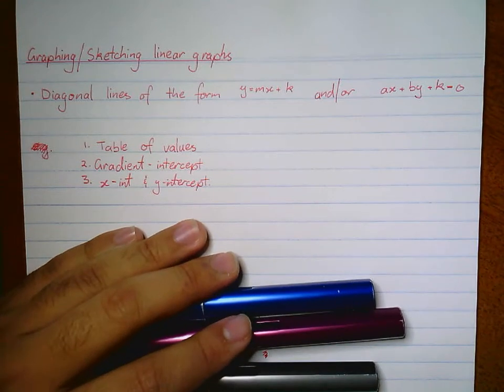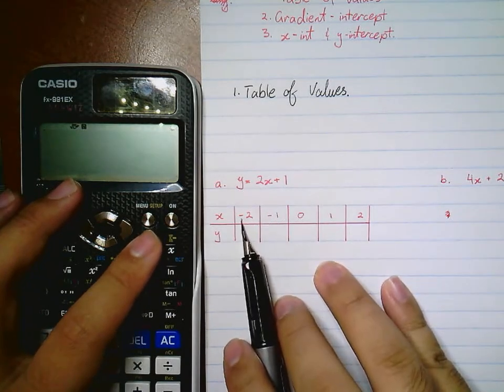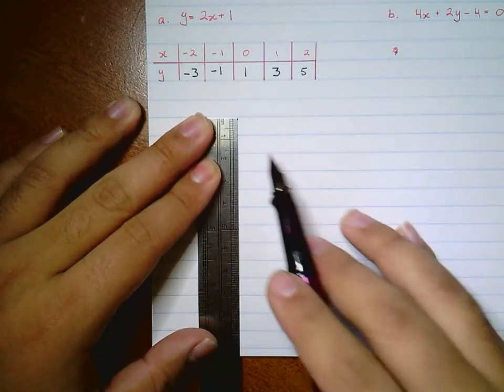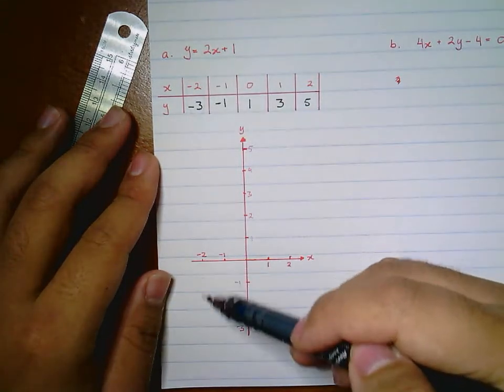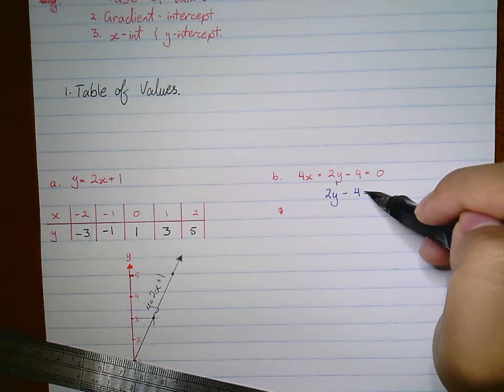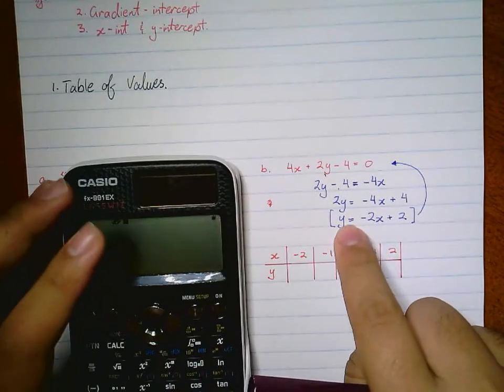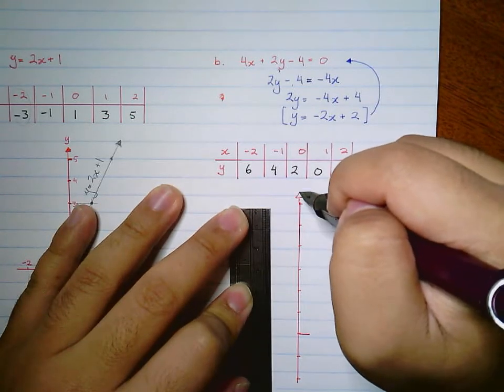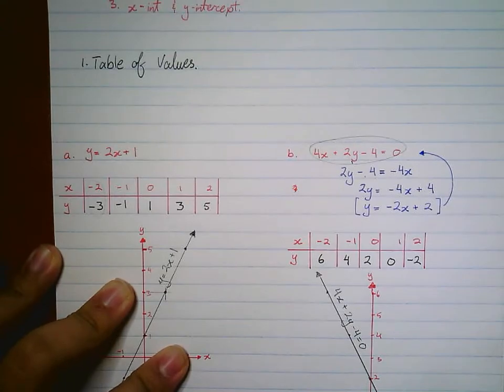Graphing Lines Using a Table of Values